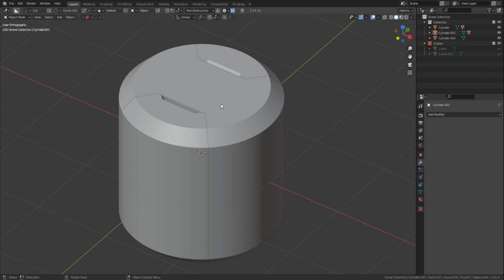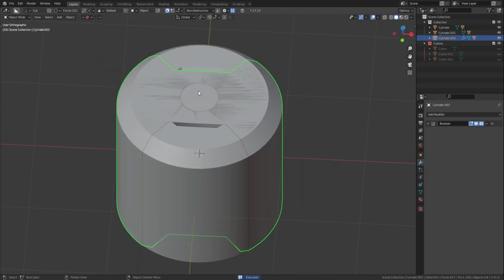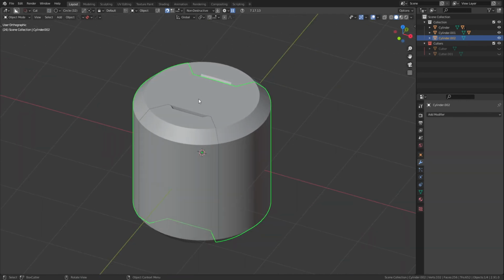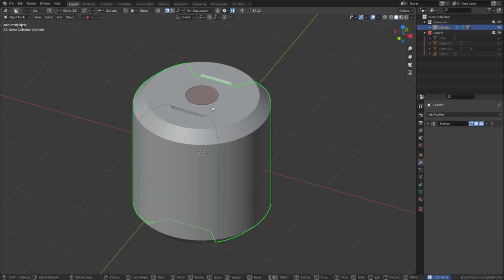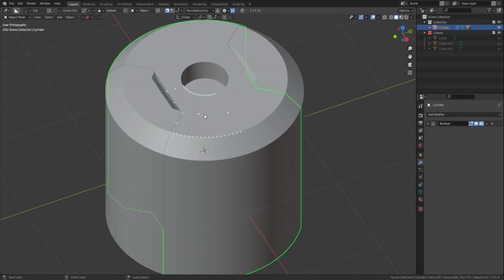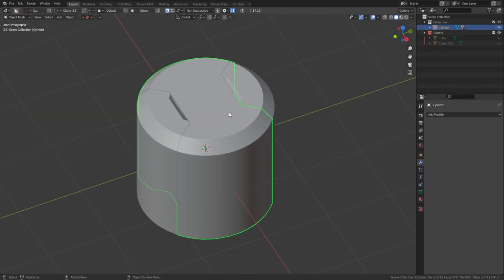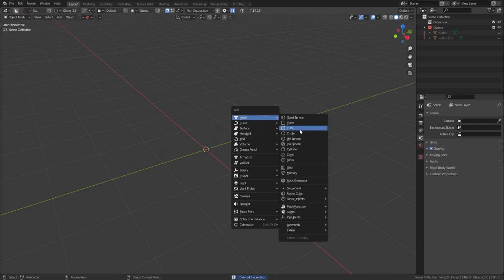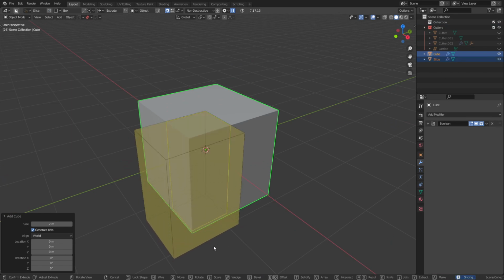Booleans not cutting? Watch this!